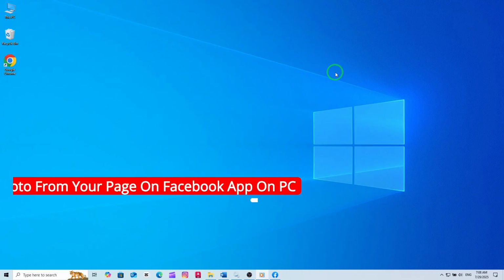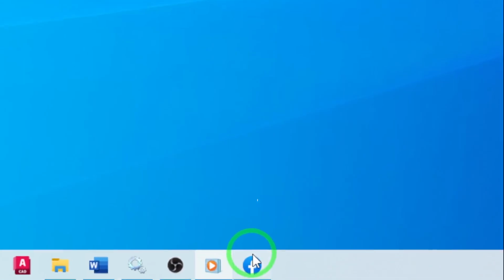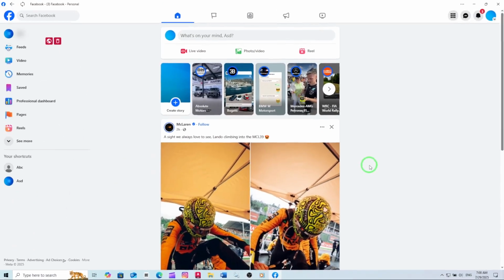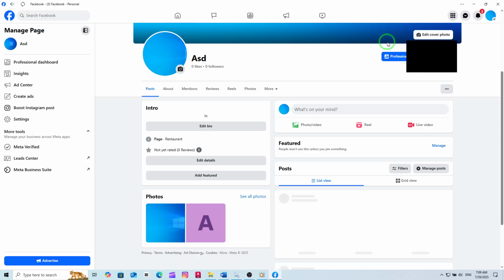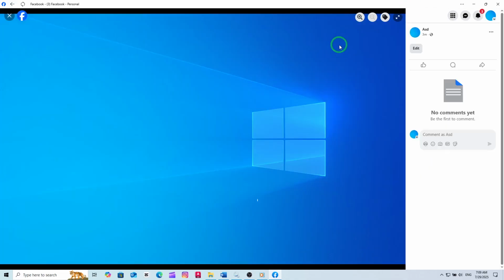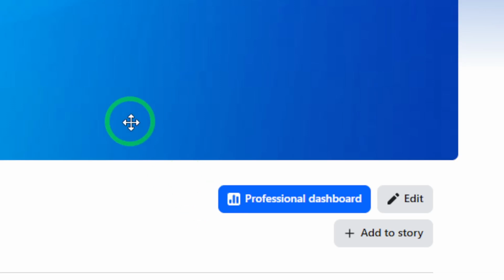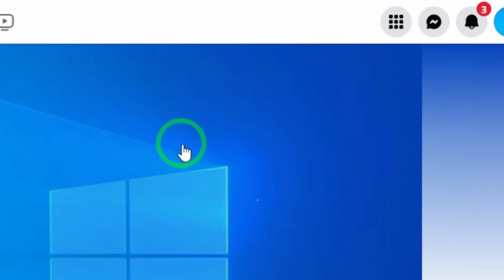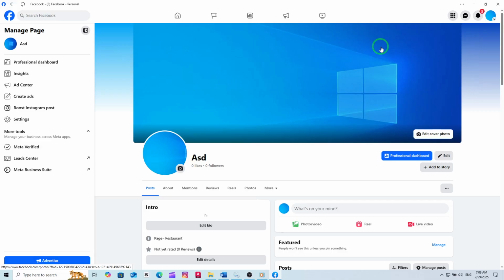How To Reposition Cover Photo From Your Page On Facebook App On PC (New Update)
Learn how to reposition your cover photo on your Facebook page using the latest update on the Facebook app for PC. This step-by-step guide will help you easily adjust your cover photo placement to make your page look exactly how you want.

1. Open Facebook app

2. Click on the profile photo at the top of the page

3. Enter to your page, click on the camera icon at the cover photo

4. Click Reposition

5. Make your edits, click Save changes-
Timeline:
00:00 Start
00:12 How to do it
01:05 End